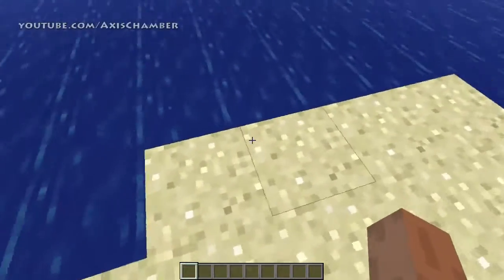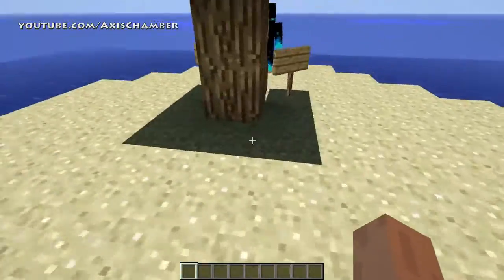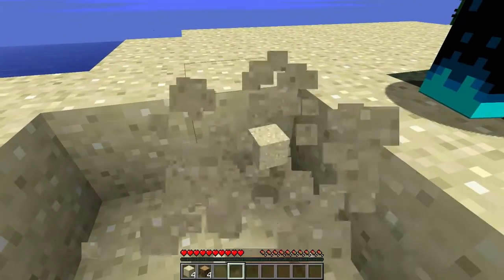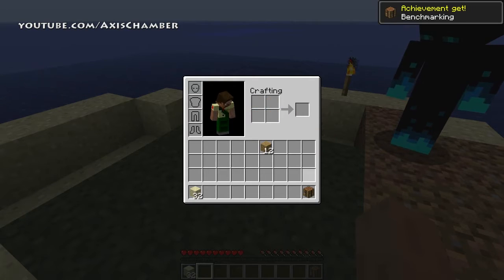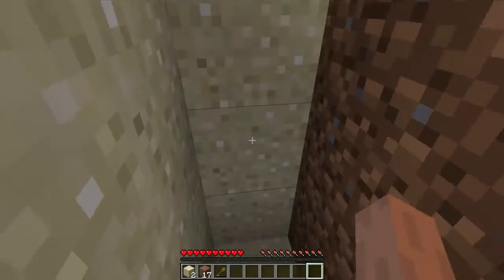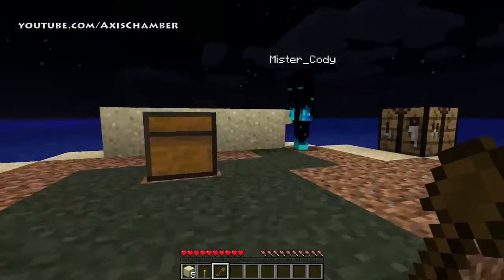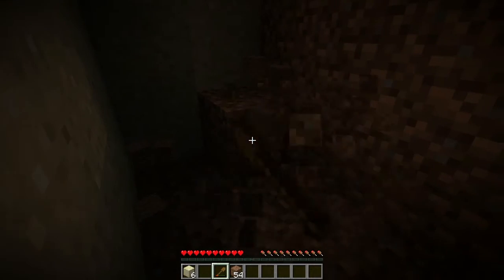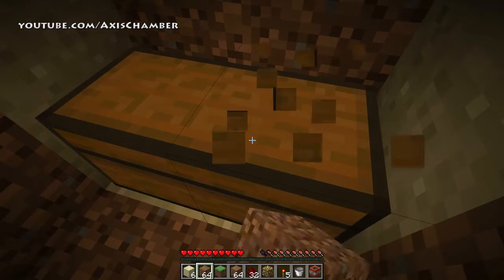Isoland - Episode 1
Isoland is an island where Minecraft goes when you turn it off. Only problem is that we get stuck on the Island when our Server crashes while we are still inside.

Credits:
Eagle4life69
Mister_Cody